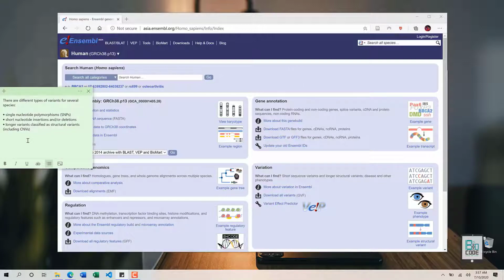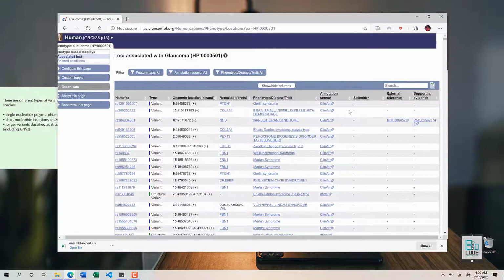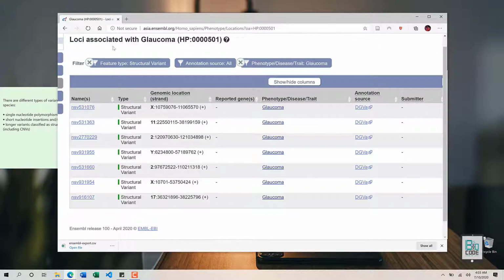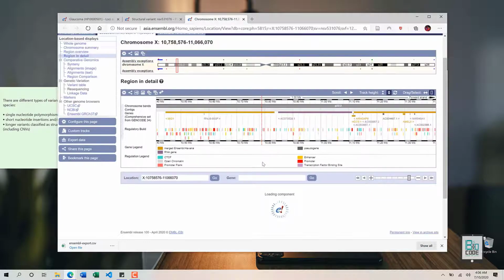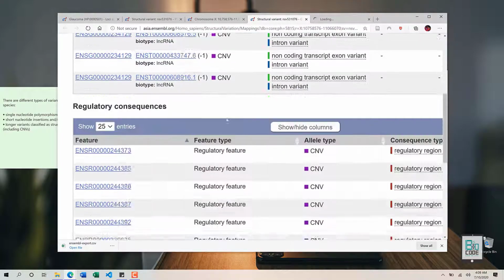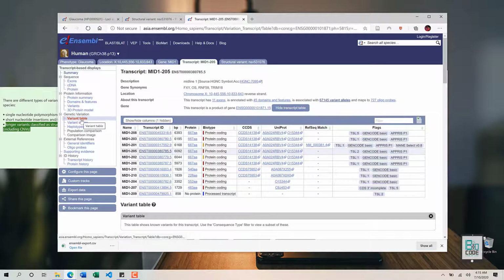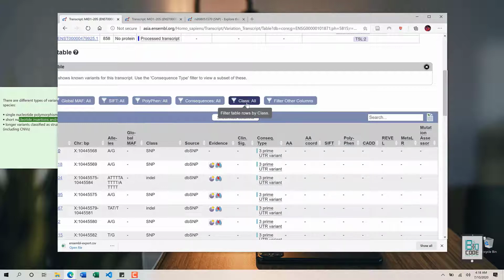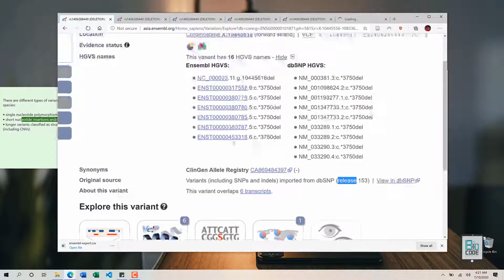Bioinformatics: Variation Analysis | BioCode Ltd